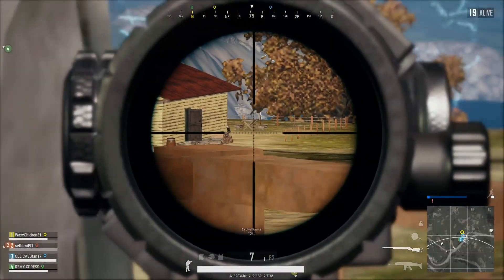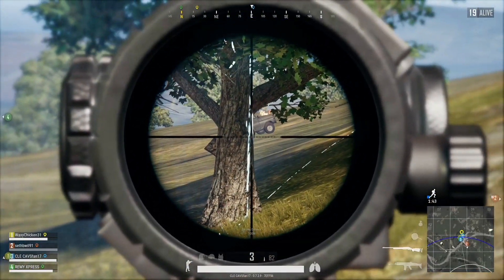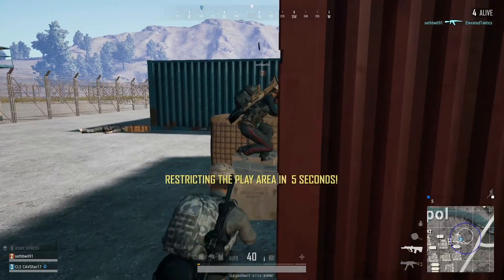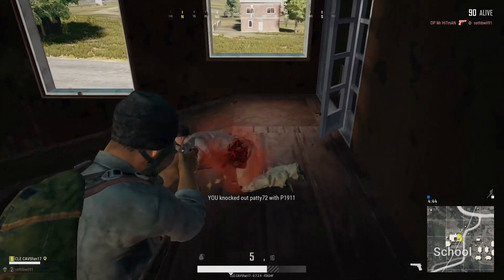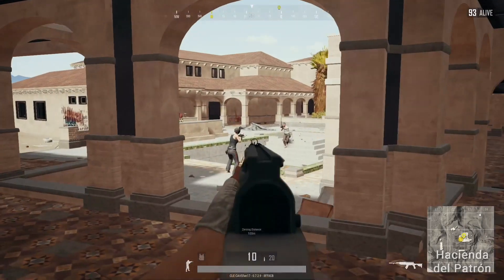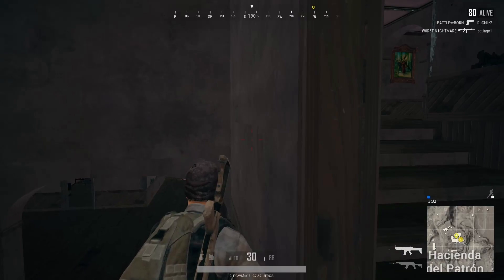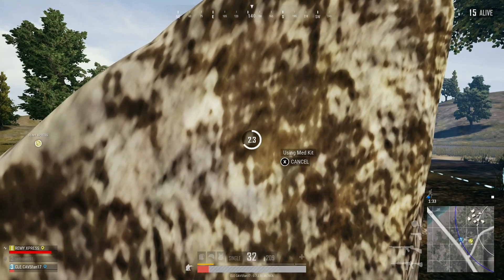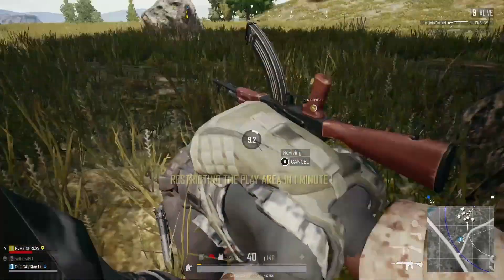PUBG Xbox One: Massive Test Server Update